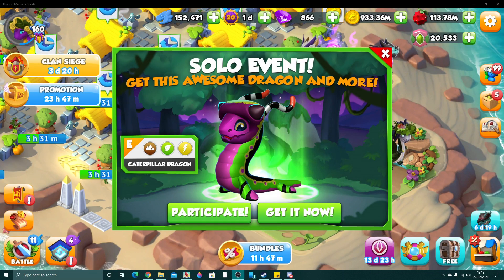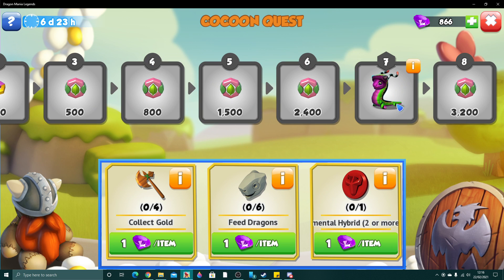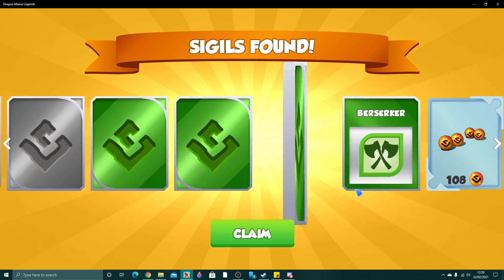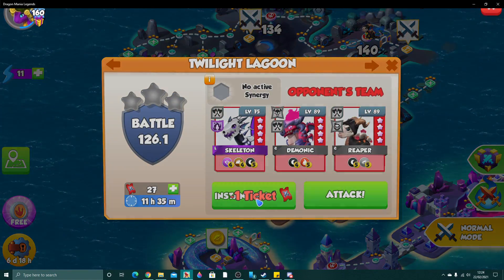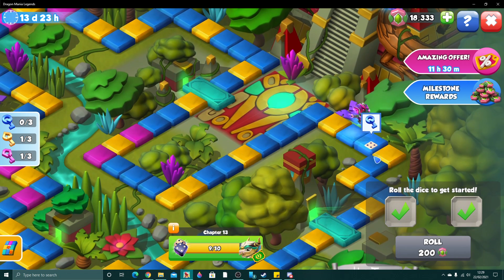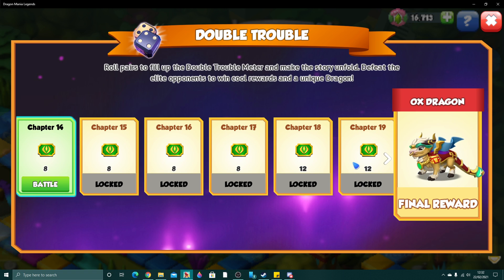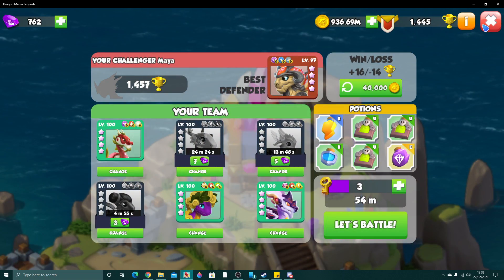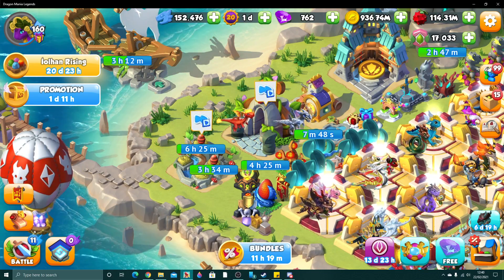NEW SIGIL CONTEST + Sunspot Sigil Map BEGINS! LEGENDARY Dungeon, Solo Event + MORE! - DML #1488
Hello! So today in DML the new sigil map begins! The map gives us the chance to win the epic SUNSPOT DRAGON! Along with this new map, we also have the brand new SIGIL CONTEST feature, which is basically just another monetization model thrown on sigils.

Along with this, we have a new solo event with the CATERPILLAR DRAGON that gives season points and leafstones for hitting certain event milsetones! Also don't forget, we have the legendary AUTUMN DRAGON in the dungeon! This means that every dungeon chest you open, you have a small chance of getting the Autumn dragon!

dragon mania legends new sigil map sunspot dragon dml sigil contest sigil compatition sigil contest dml new sigil leaderboard event premium sigil chests reward new sunspot dragon reward double dml sigils dml new sigil system dml dungeon autumn dragon dungeon solo event dml solo event caterpillar solo event dml guide how to get autumn dragon in dml ancient event dragon board event jade dragon released new pieces